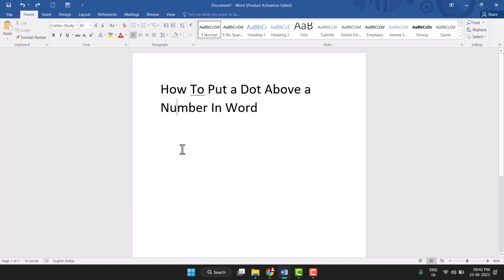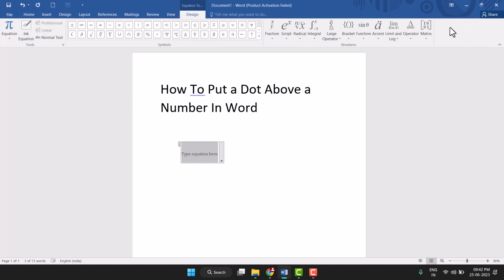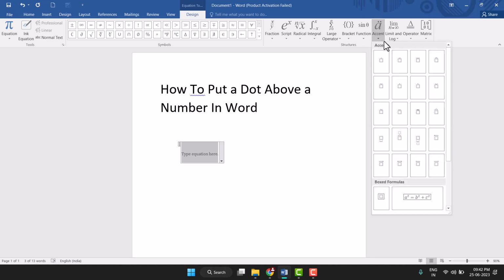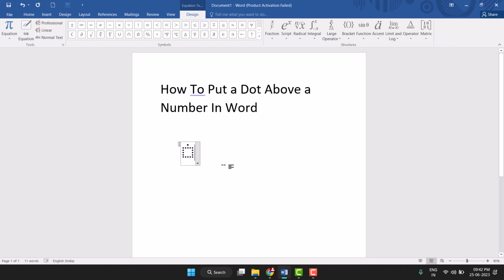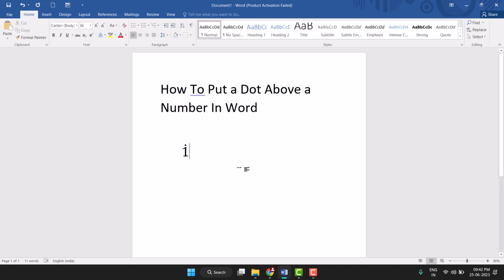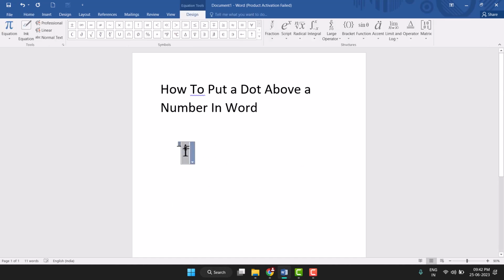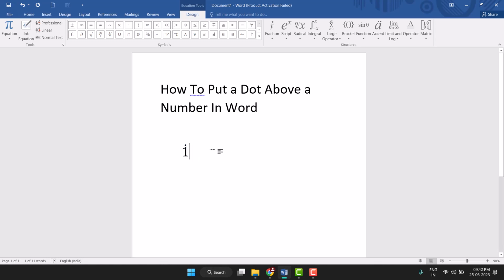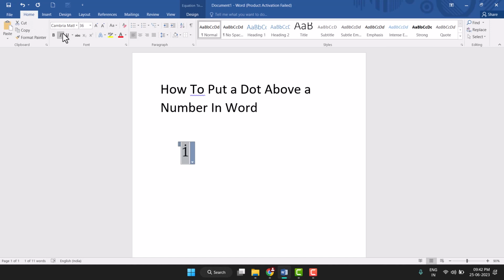How To Put a Dot Above a Number In Word [Tutorial 2023]